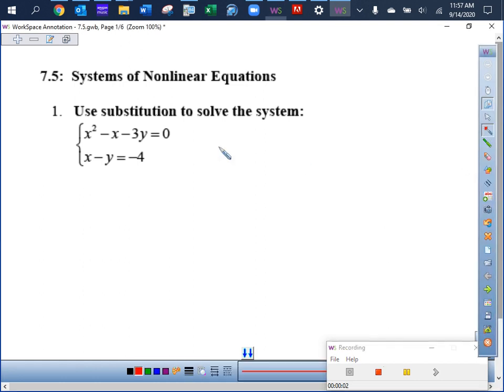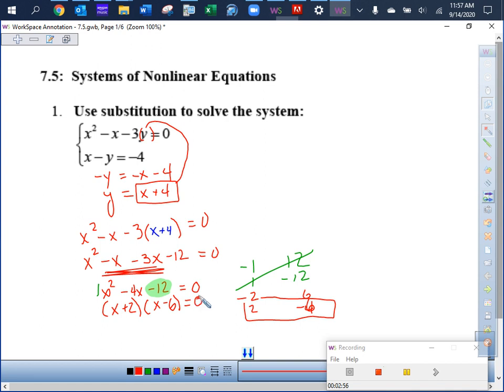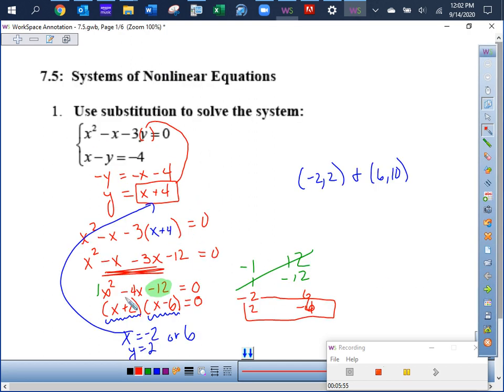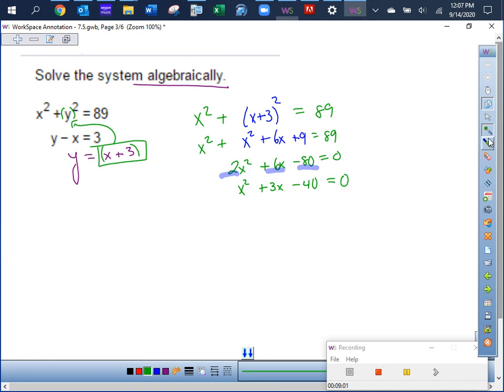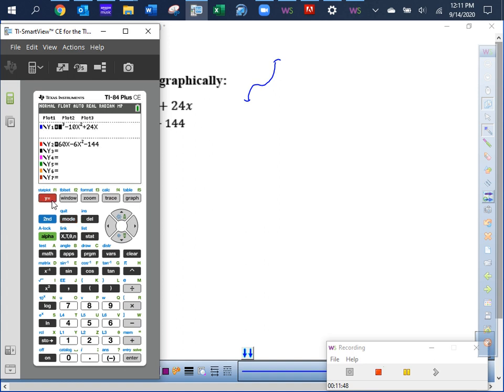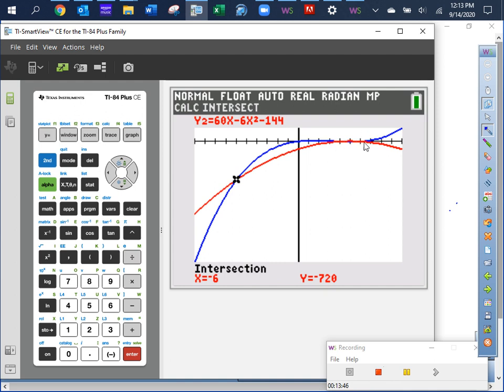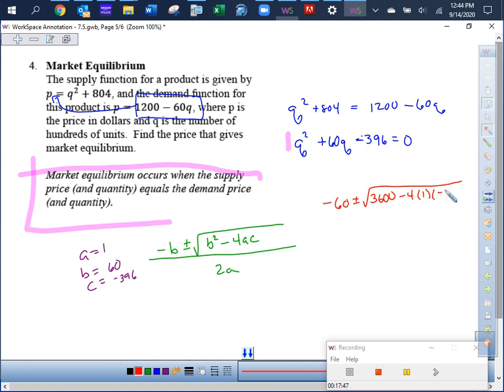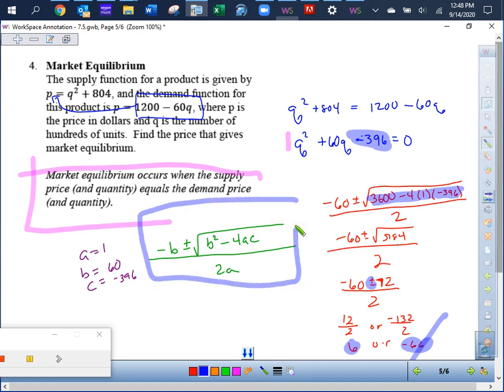U1 Day 7 VIDEO 7-5 2020